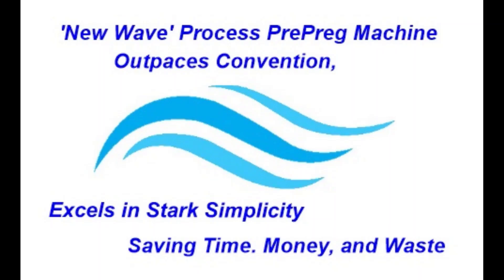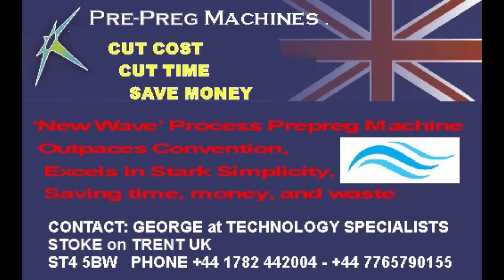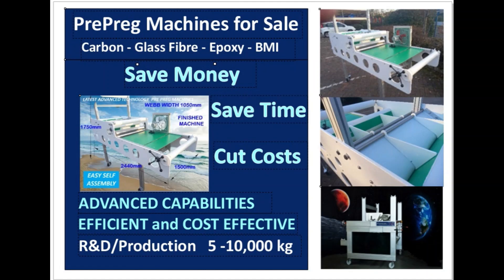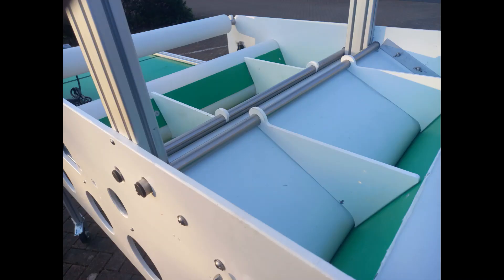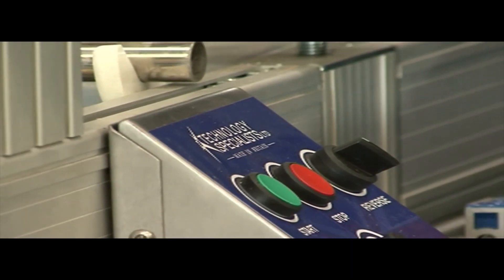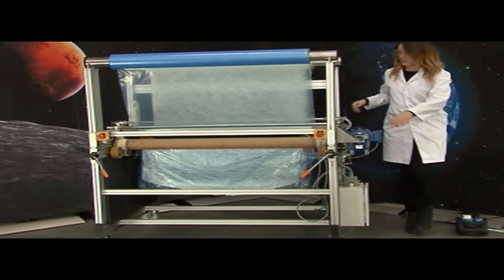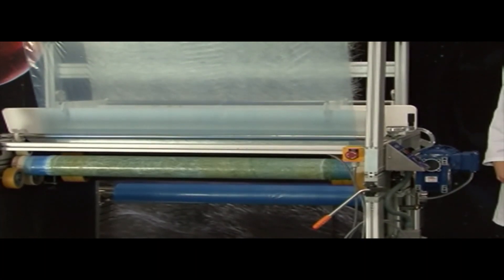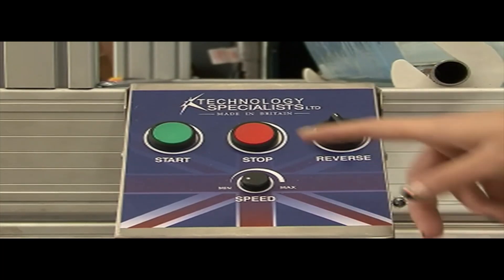Brett Hemingway (ex Senior Bae Systems) likes The Ultimate Simplified Affordable Prepreg Machine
‘New Wave’ Process Prepreg Machine Outpaces Convention, Excels in Stark Simplicity, Saving time, money, and waste.
Afte overr 35 years from the first orders ‘New Wave’ prepreg machine the designer has subjected in the design phase to the most intense Value Engineering providing necessary functions in a project at the lowest cost possible, passing it on to you of course
The effort was towards making the simplest prepreg machine possible, a smart lean machine with no frills, no rollers to clean, PTFE surfaces,
 No delivery charges.
 All parts noncorrosive –Best quality Stainless, Aluminium and Engineering plastic
 No rollers to clean - just a quick wipe of ptfe surface
 No finger or hand traps - 100% safe
 No maintenance for life
 Moving parts removed for added safety and added efficiency, and simplicity.
 No training, video and diagrams supplied.
 Lightweight 50 kgs castors for easy movement.
The ultimate formula for value is function divided by cost, with value engineering striving to maximize function while minimizing cost. designing the simplest machine possible, a smart lean machine with no frills, moving parts were eliminated making it safer, just a wave action, no rollers to clean, PTFE surfaces, no maintenance – built to last for decades. Good old British Engineering, with an up-to-date modern twist – the best of Britain! Successful evolution from the earlier machines the Inventor, was possible thanks to extensive design and upstream industrial studies, avoiding complex modifications years of the engineering development, for example, involved the replacing moving parts from the prepreg process by introducing the ‘New Wave’ doctor boxes. Replacing of the air operated windon system, now which needs no power input apart from normal manual operation, which is cheaper, safer, quicker, and extremely easy to use. In a move of great innovation, we replaced rollers with none moving parts. You will have a one-person contact, Indentured, Inventor, Designer, Operator, Specifier resulting in a no-nonsense response to enquiries which are swift with abundant information. Full undivided attention
 Payment: With order. Terms, Ex Wks. (Cleared funds) free delivery 3-6 weeks.
SD40”/0 machine We can enhance your product development capability and supply you with cost effective low to medium scale prepreg manufacturing equipment.
1. The machine can manage most reinforcements and roll materials, scrims, tissues, fabrics, woven, stitched, unidirectional, diagonal fibres and other mediums.
2.  Web width 40” normal (1000mm-1,200mm max). +1,500mm
 3. The range of areal weights that can be applied to one side or two for glass and carbon is dependent on machine design and set up, standardly from 0.50grams.per.mtr.sq up to 3.00 kgs.per.mtr. sq.
 4. Resin content tolerance +/- 0.1mm. Under strict working conditions.
 5. Resin can be applied to one side only of reinforcement only if needed.
 6. We use Stainless Steel with a working temperature far more than any requirement now or the future The maximum and minimum line speeds range from 3 meters per minute up to 10 meters per minute, though most practical ranges can be accommodated.
 7. Almost any carrier material can be used, single film, double film or waxed paper etc. As well as for product development trials, the machine is capable of runs up to 10 ton of prepreg for customer proof of concept.
PLEASE CONTACT NOW FOR THE LATEST OFFERS
 George Elliott, Inventor Technology Specialists, Stoke ST4 5BW UK
Link to machine video
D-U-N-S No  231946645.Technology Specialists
EXPORT TO INDIA   HSN Code 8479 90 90